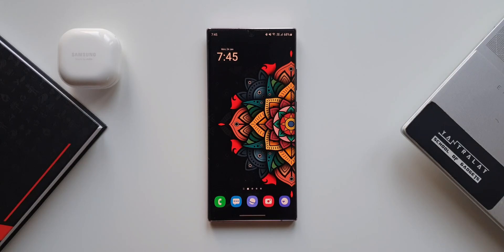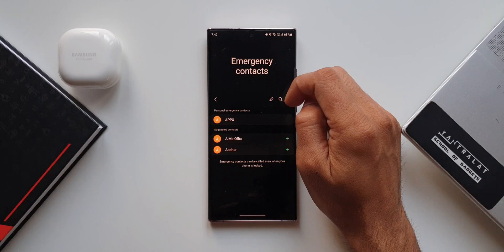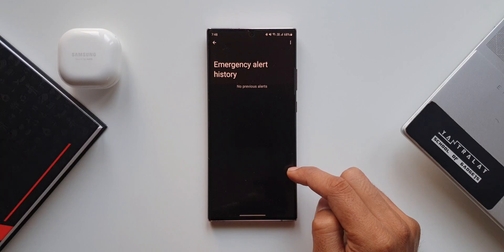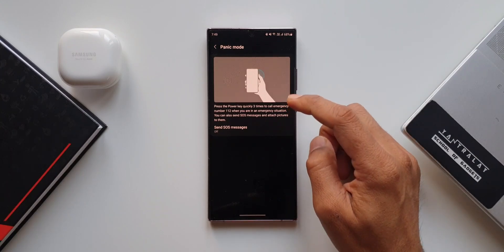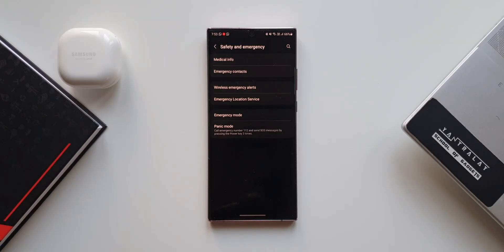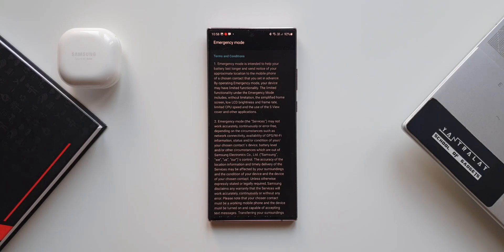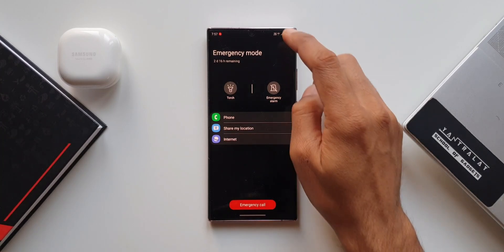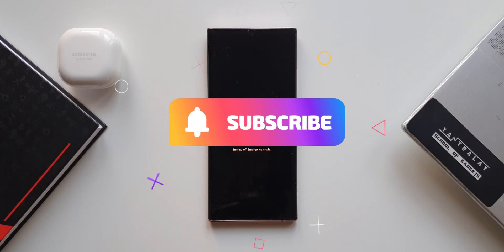New Safety and Emergency modes on One UI 4.0 you must know !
Here is an all new safety and emergency mode on One UI 4.0 which you guys should activate.

5 One UI 4.0 features which did not make it to Galaxy S10 series & Note 10 series
7 hidden app icons in settings menu on One UI 4.0, One UI 3.1, One UI 3.0